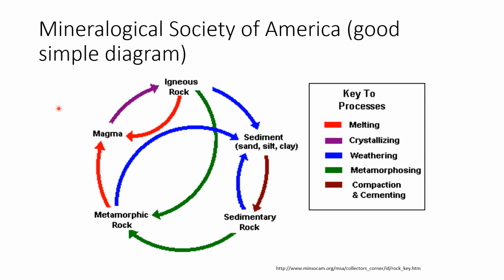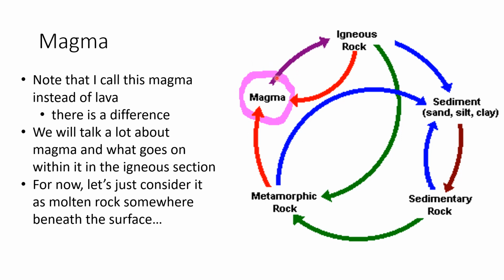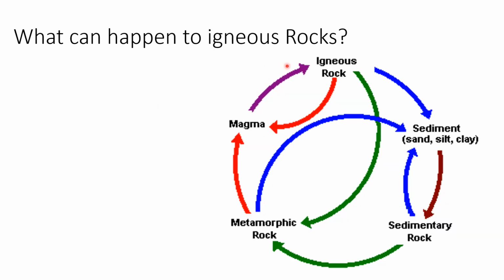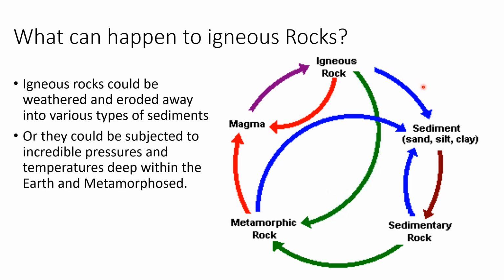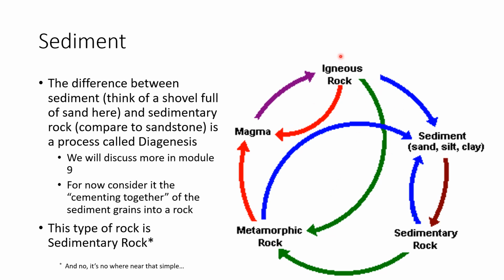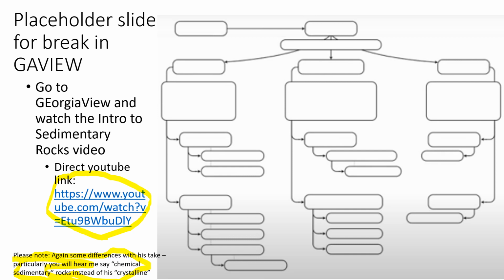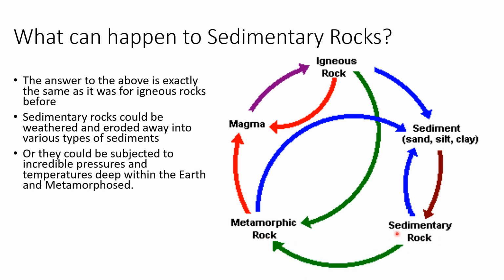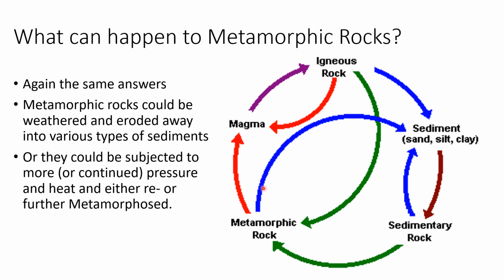L3 Rock Cycle and Overview of Rocks and Minerals Narrated